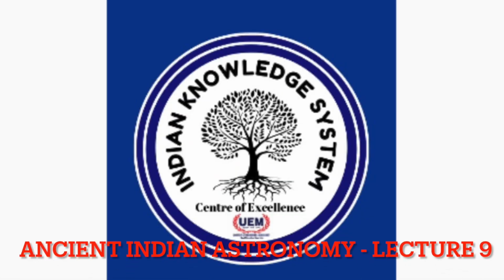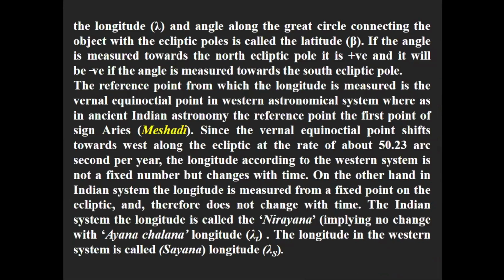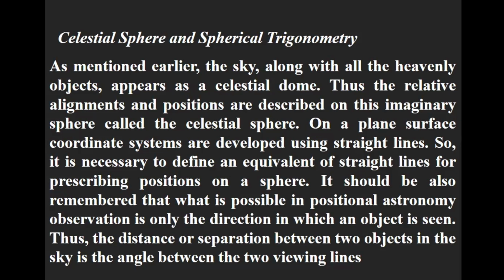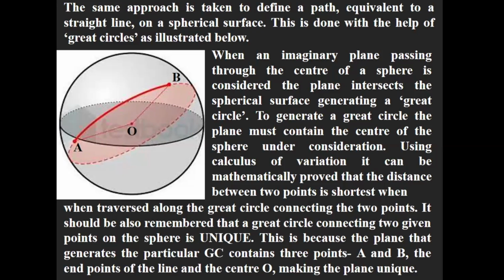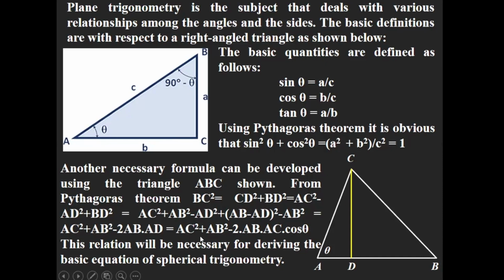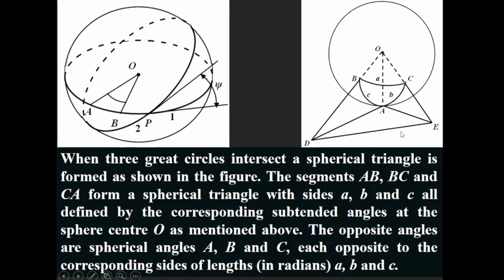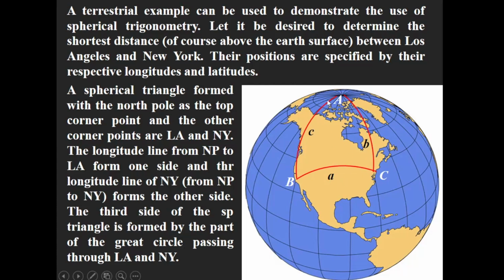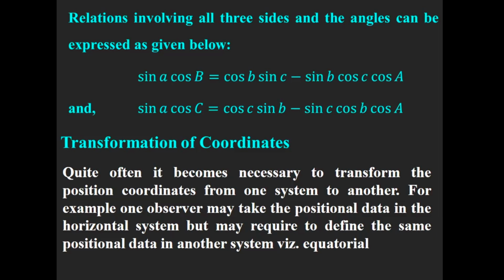Ancient Indian Astronomy Lecture 9